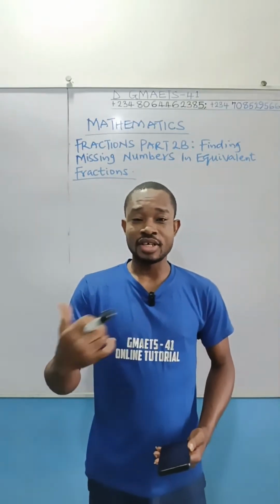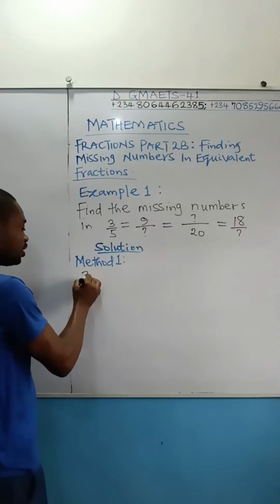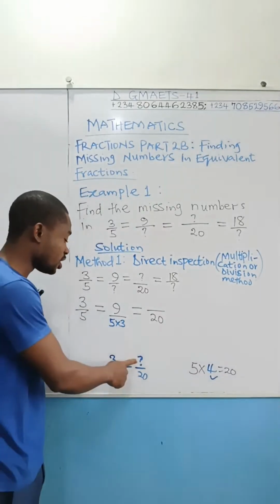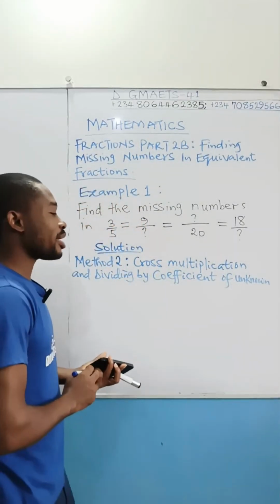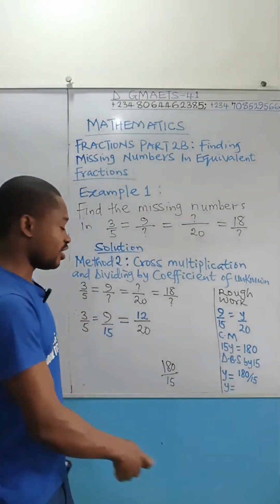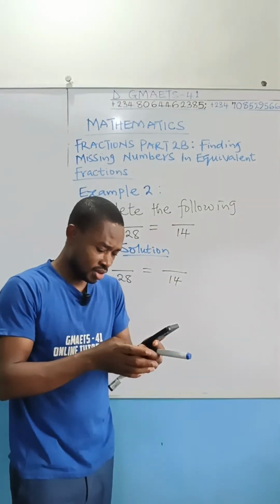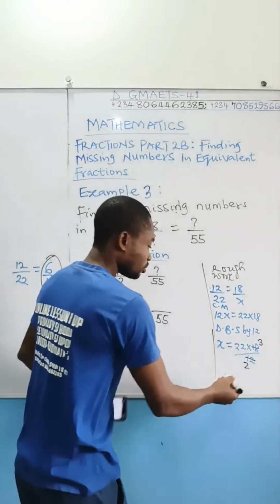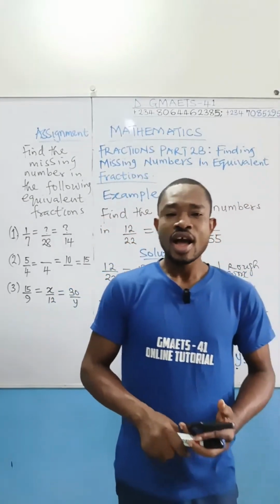GMAETS41 BASIC CLASS is live! FINDING MISSING NUMBERS IN A FRACTION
This video explains how to find a missing number in equivalent fractions. You will learn how to use two different methods to find a missing number in equivalent fractions.

At the end of the lesson, scholars should be able to:

1. Identify equivalent fractions involving missing numbers
2. Find missing numbers using the method of direct division or multiplication by inspection
3. Find missing numbers using the method of simple equation involving cross multiplication and dividing by the coefficient of the unknown